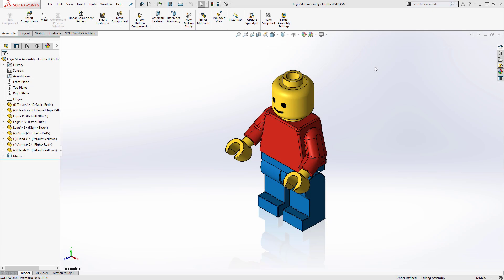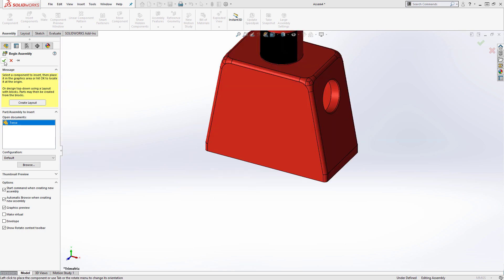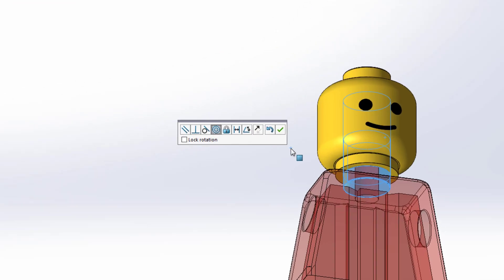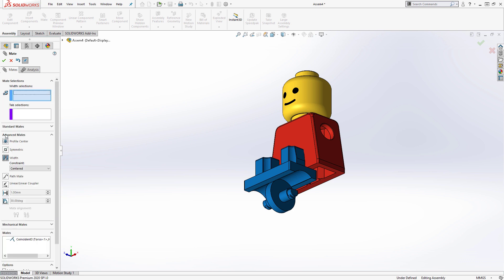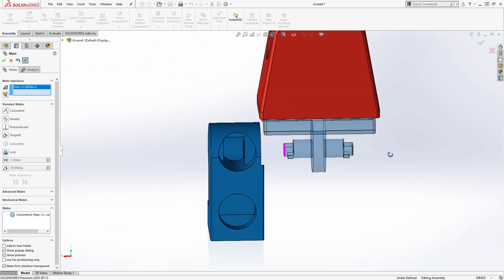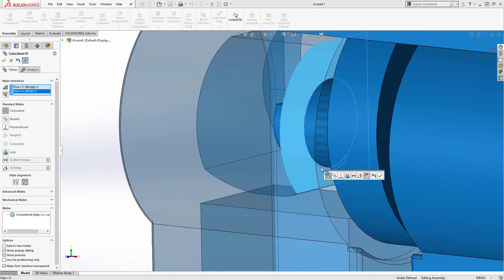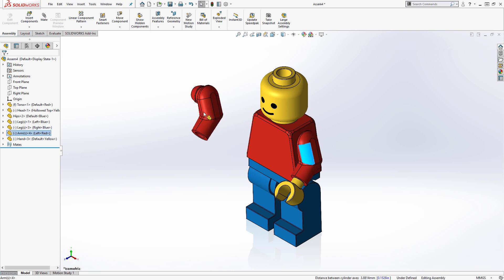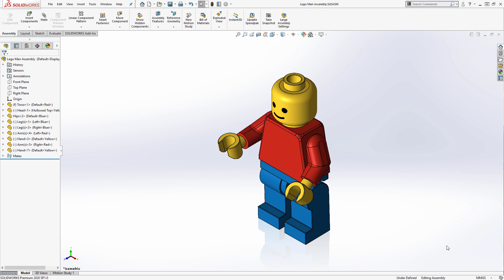Getting Started with a SOLIDWORKS Assembly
Learn how to put together a SOLIDWORKS Assembly from the bottom up! The most common assembly mates and mating tips are covered in this tutorial presented by Alexander Smith.

You can follow this tutorial by downloading the files here, created by our very own Neil Lantto

Timestamps:
0:19 Make Assembly from Part and Insert Components
1:10 Inserting and Mating Head
2:28 Inserting and Mating Hip
3:23 Inserting Legs (Choosing Configurations) and Mating
4:58 Adding Arms